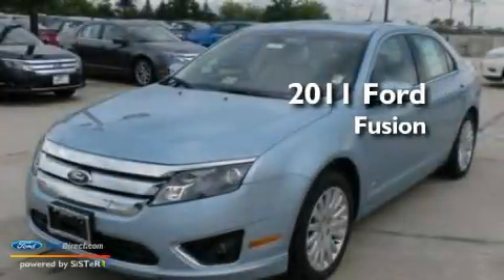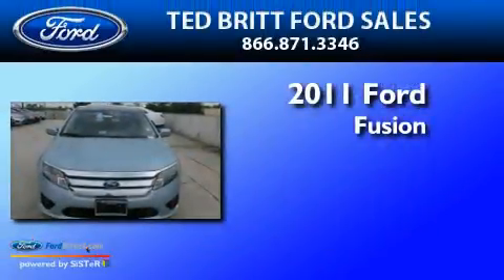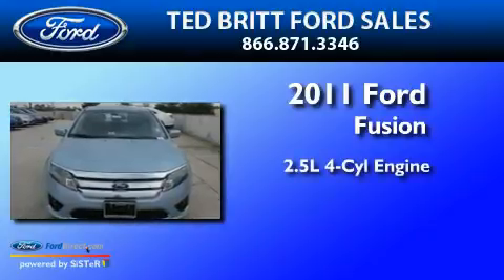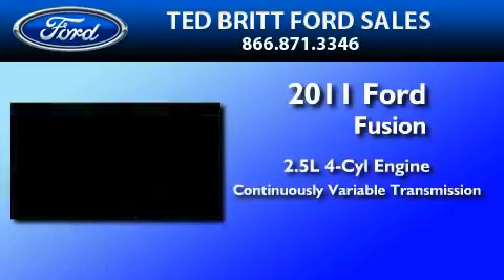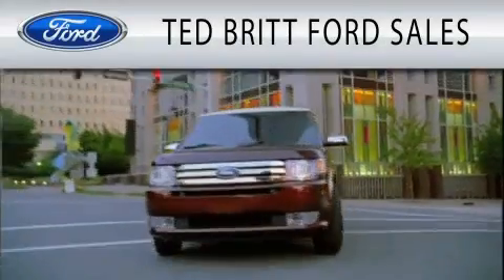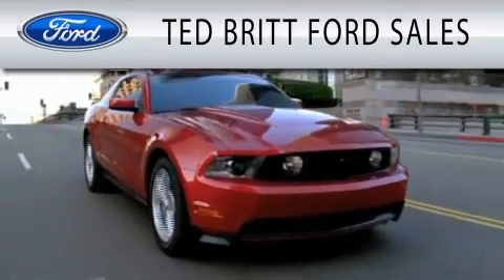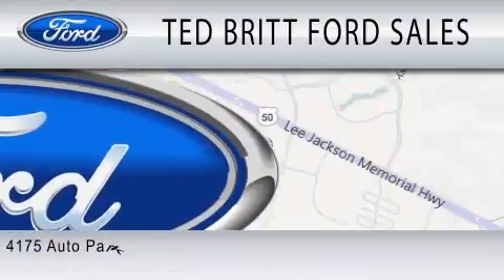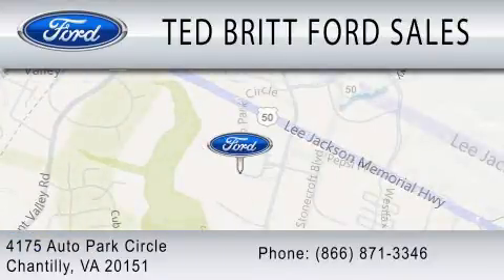2011 FORD FUSION HYBRID VA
Year : 2011
 Make : FORD
 Model : FUSION HYBRID
 Engine : 2.5L I4
 Trans . : CVT
 Exterior : LIGHT ICE BLUE

 Interior : MEDIUM LIGHT STONE
 Stock : 16382

 4175 Auto Park Circle
  , VA 20151